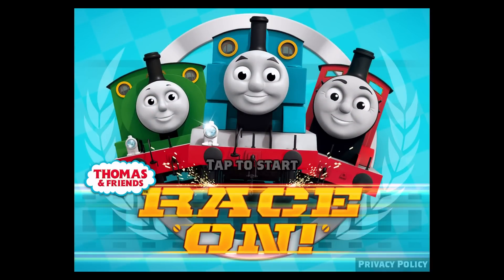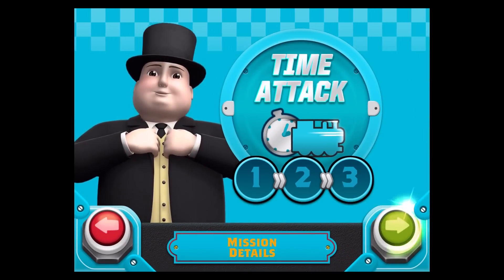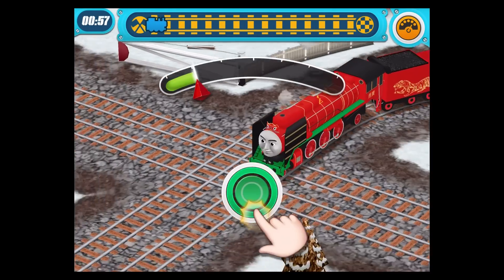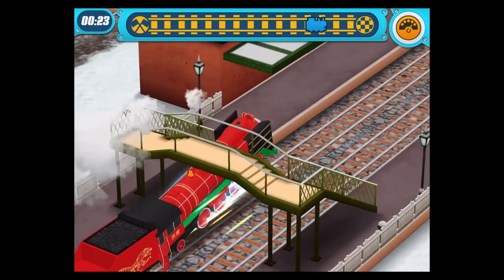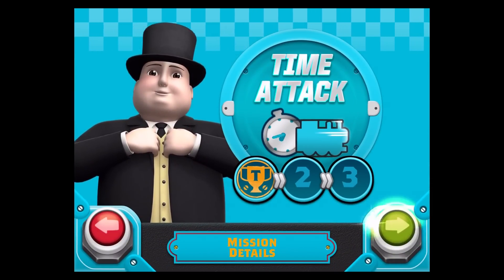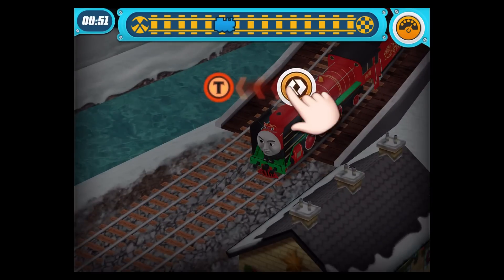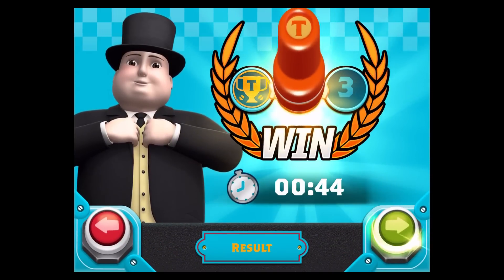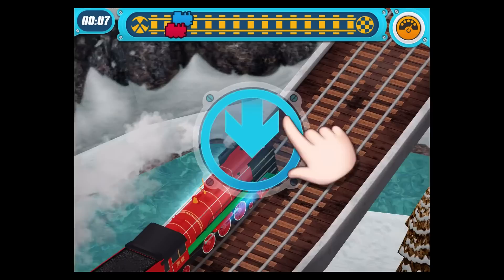Thomas & Friends: Race On! - New Character : Yong Bao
What's New :
Several huge changes have made their way to Thomas & Friends: Race On! Download the new update and experience more content and an overall improved experience!
- Welcome 5 NEW engines from The Great Race:
• Ashima - the lovable Indian engine
• Raul - the athletic engine from Brazil
• Yong Bao - the down-to-earth Chinese engine
• Ivan - the comedic Russian shunter
• Axel - the speedy Belgian engine
- "Easy Mode" is now available